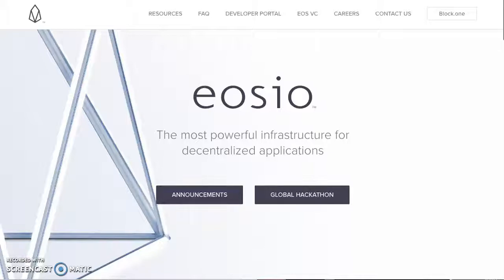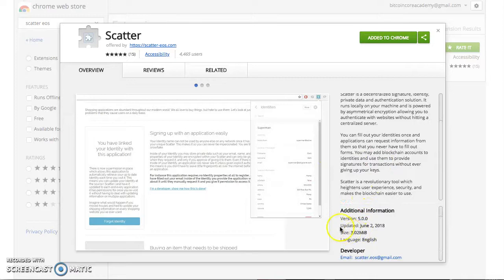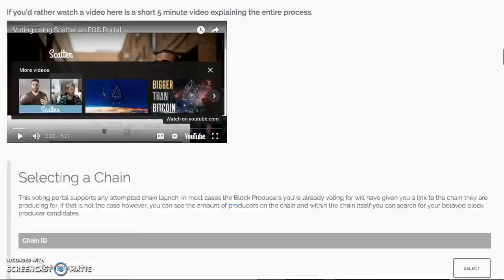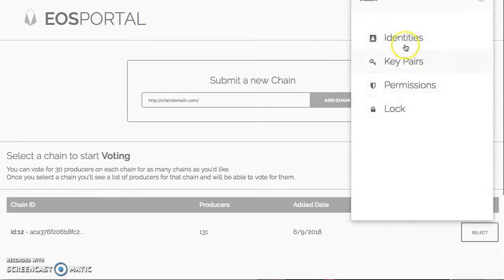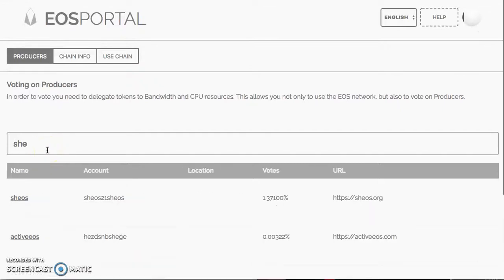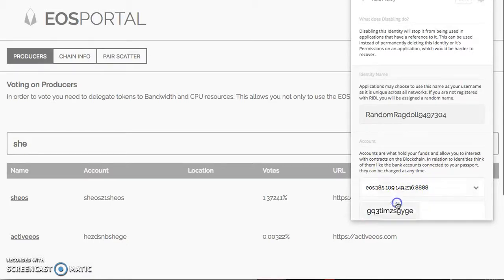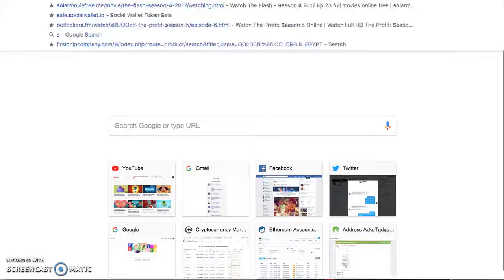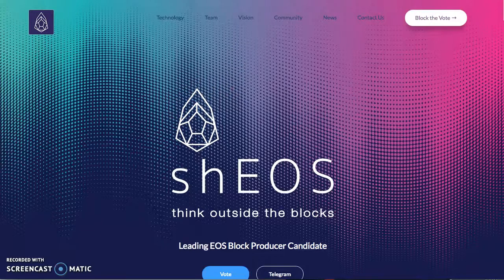VOTING MADE SIMPLE: Time to vote for EOS - USE simple verified SCATTER app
1. Get Scatter on Chrome, register your EOS KEY!

3. Pair Scatter and vote upto 30

BitSavage
BitCoinCoreAcademy
PhenomenalMark
FinancialFreedom
GenerationalWealth